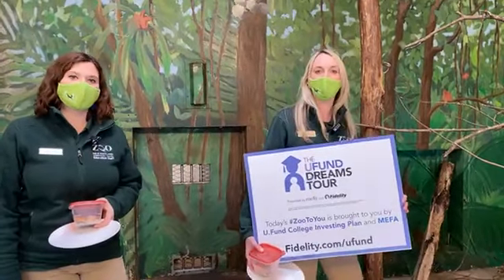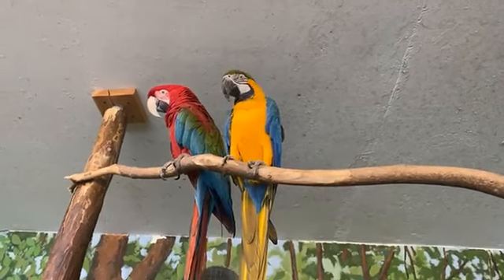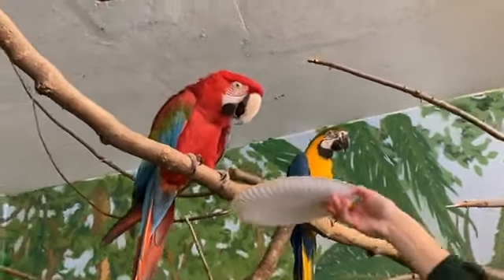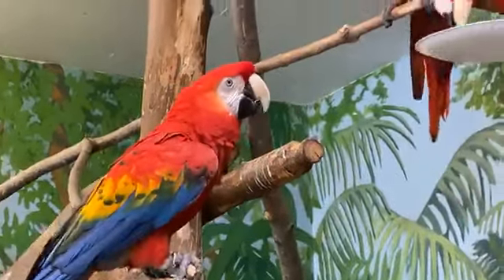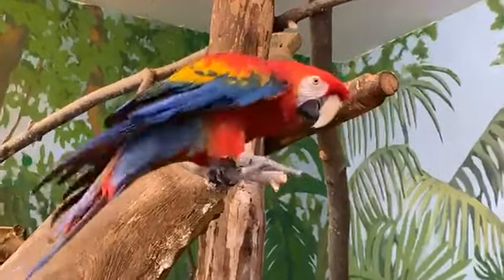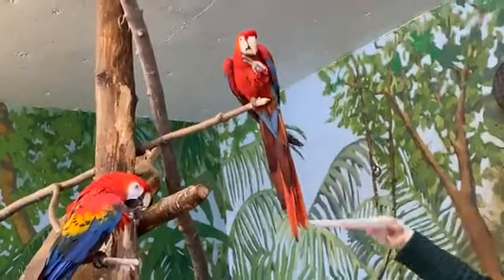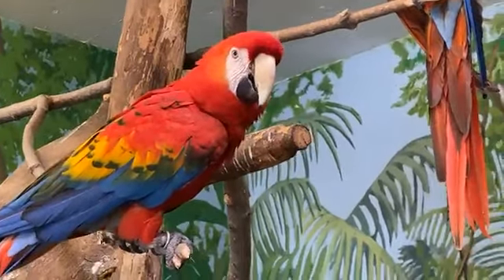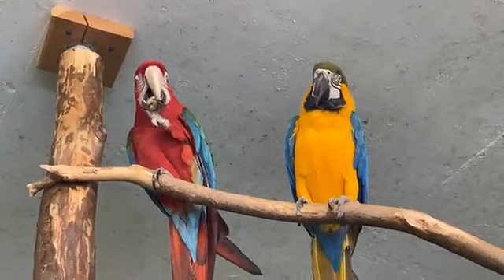Zoo to You: Bird is the word!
Bird is the word!